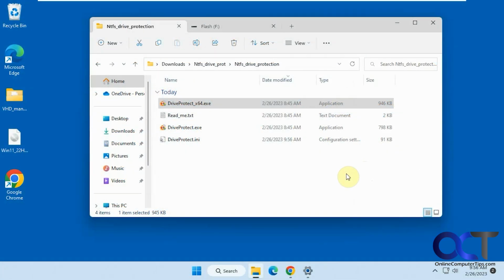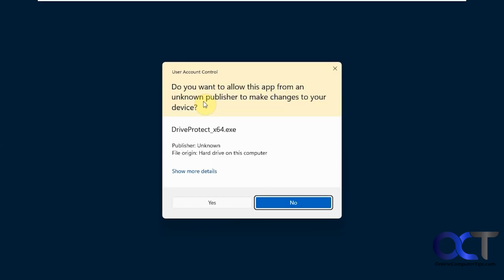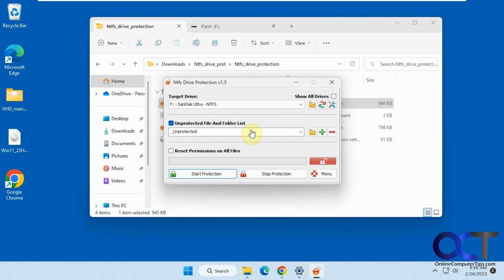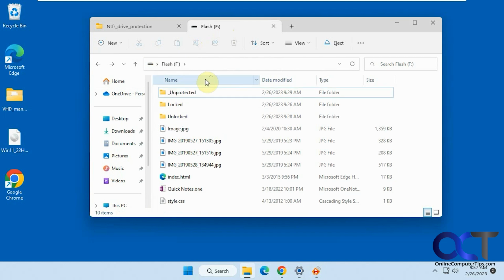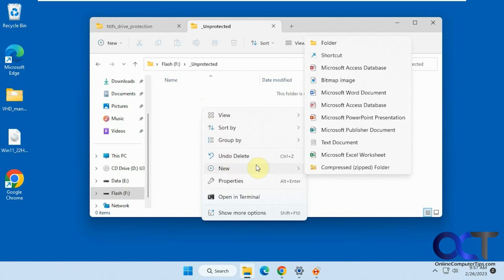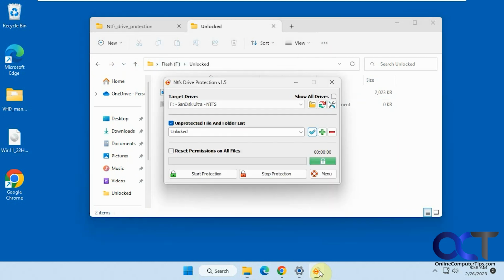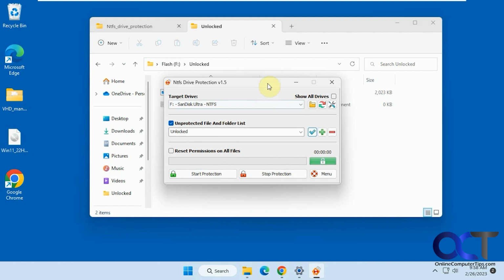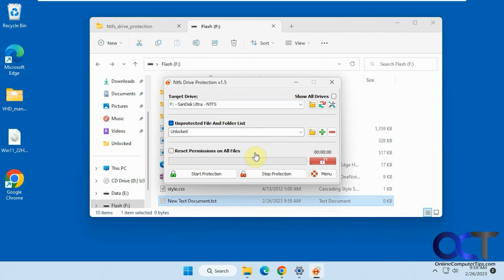How to Write Protect (Lock) Your USB Flash Drive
If you have important files on your flash drive and want to write protect it so nobody can edit or delete the files on it, then it's easy to do so with a free app called NTFS Drive Protection. It's also a good way to protect your flash drive from viruses and spyware. You can even create folders that are not write protected so you can still add, remove and change files. Your flash drive will need to be formatted with the NFTS file system for this to work with it.

Here is a link to download the NTFS Drive Protection software.